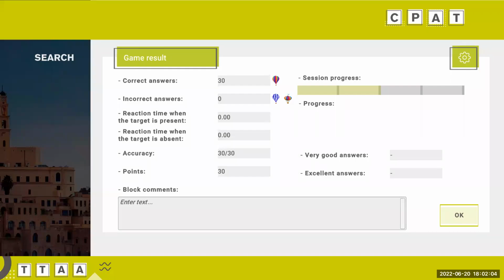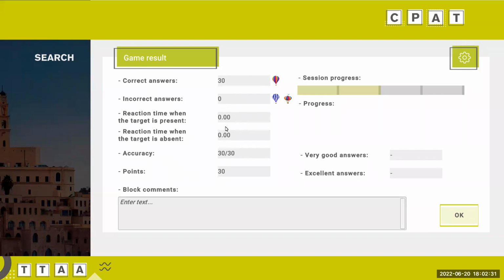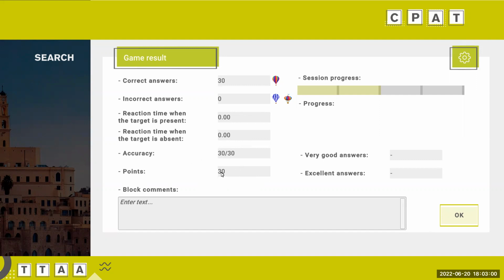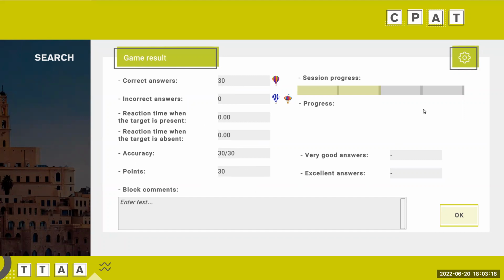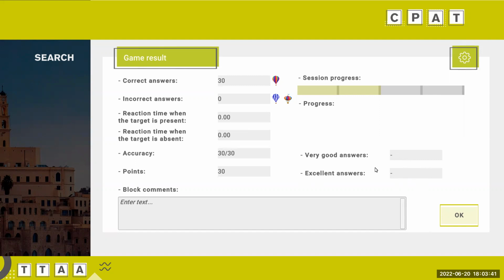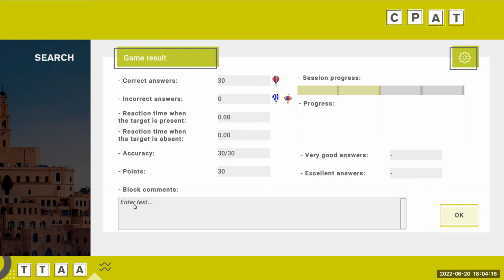5. Block Summary